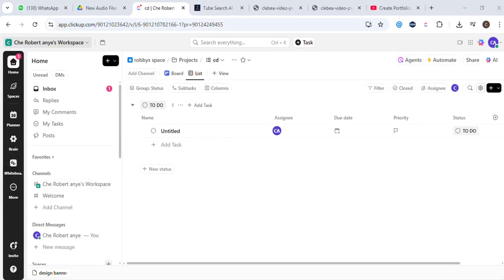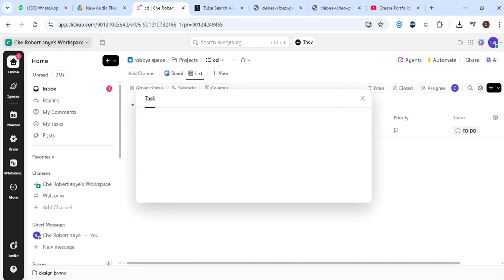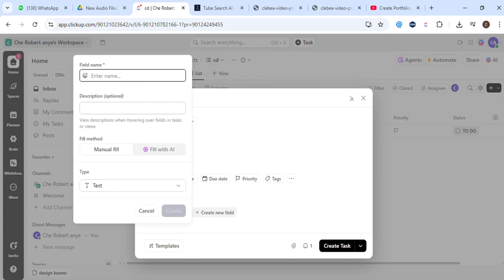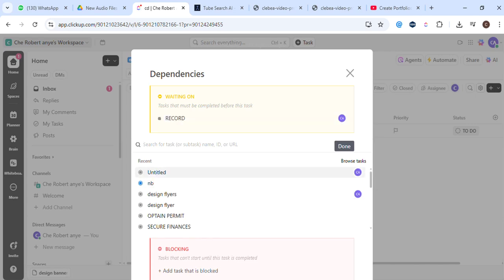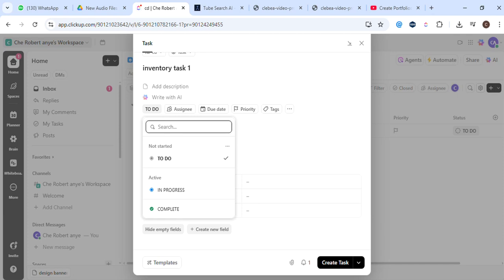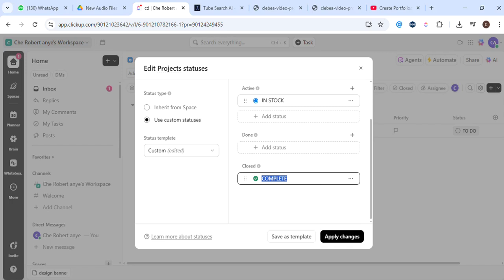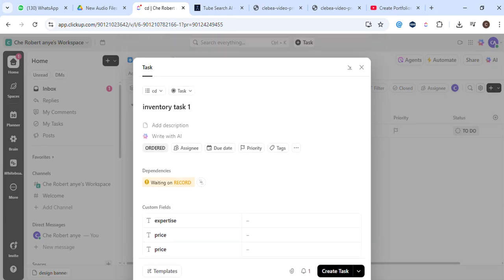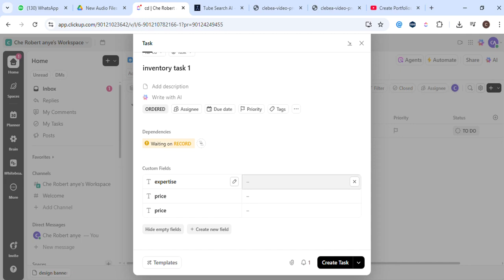How To Track Inventory And Supplies In CLICKUP (Complete 2025 Guide)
Welcome to this comprehensive How to track inventory and supplies in clickup tutorial! In this detailed guide, I'll walk you through everything you need to know about How to track inventory and supplies in clickup.

 What You'll Learn in This How to track inventory and supplies in clickup Tutorial:
• Complete step-by-step instructions for How to track inventory and supplies in clickup

Whether you're a complete beginner or looking to improve your skills, this How to track inventory and supplies in clickup tutorial covers everything from basic concepts to advanced strategies. I've designed this guide to be easy to follow, practical, and immediately actionable.

 Why This How to track inventory and supplies in clickup Tutorial is Different:

 Perfect for:
• Beginners who want to learn How to track inventory and supplies in clickup from scratch

Questions? Drop them in the comments below! I read every comment and try to respond to as many as possible.

• Share with anyone who might benefit from learning How to track inventory and supplies in clickup